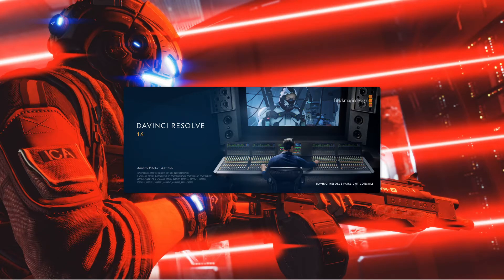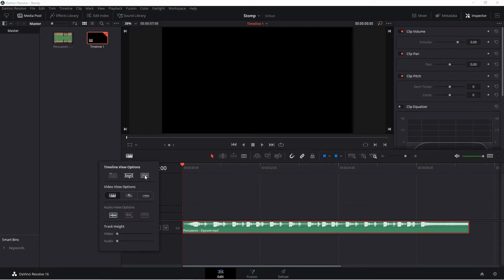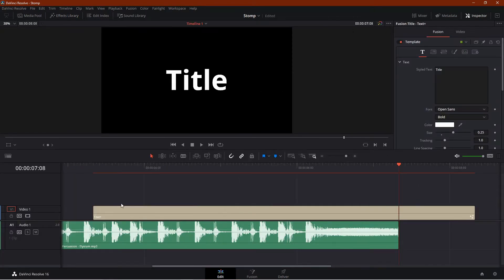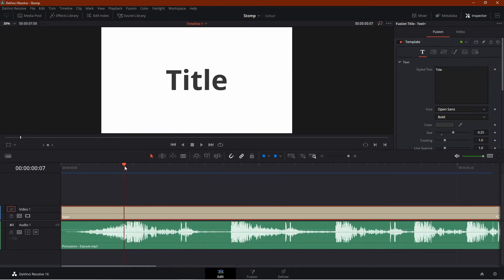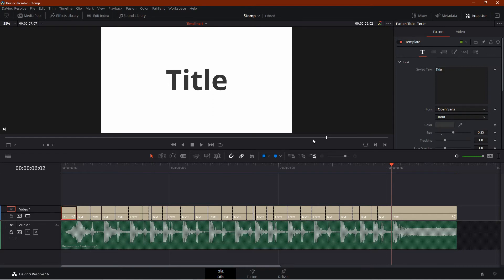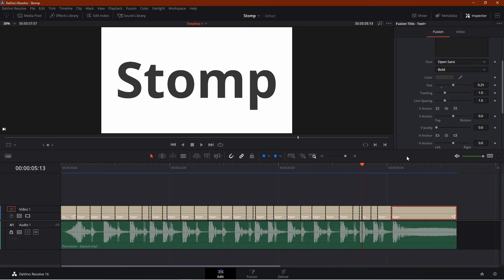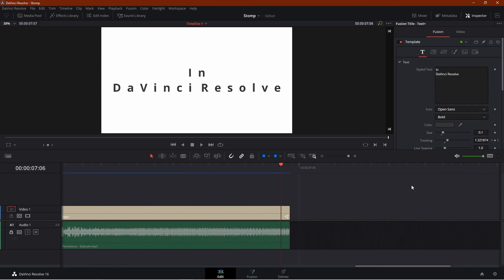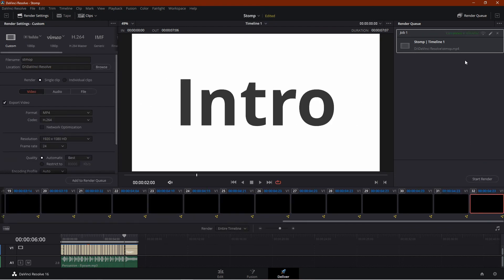How To Make A Stomp Intro in DaVinci Resolve?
Hi there!

Through this video, I'm gonna show you how to create a stomp intro using DaVinci Resolve. This is a brief tutorial to make you understand the main idea of creating this kind of intro. I'm sure you'll understand the technique & implement it effectively.

“Energetic Upbeat Percussive Action Stomps and Claps”

🎞 DaVinci Resolve is a professional video editing software that combines color correction, visual effects and audio post production all in one software tool! DaVinci Resolve is the standard for high end post production and finishing on Hollywood feature films, television shows and commercials. Despite all the amazing features it offers, the software is absolutely free!